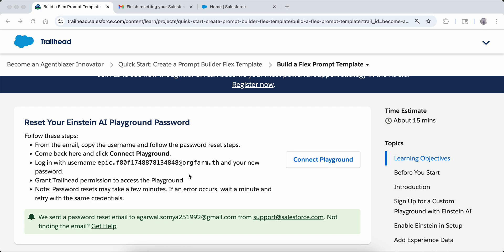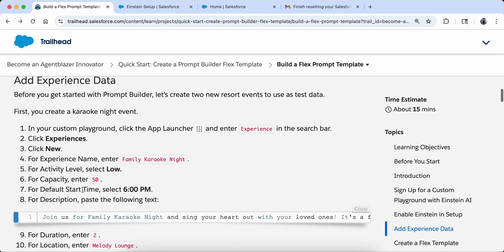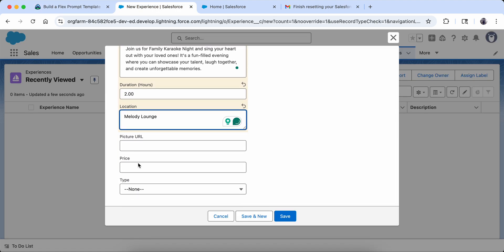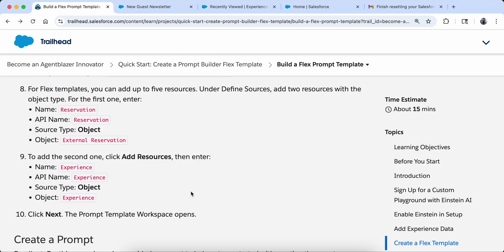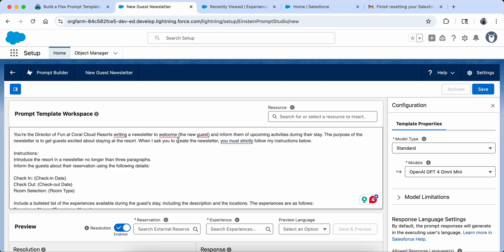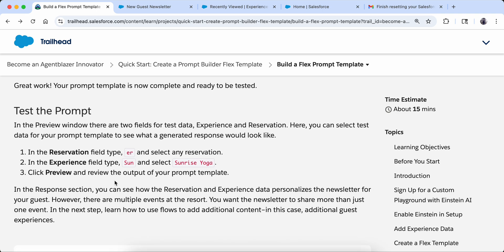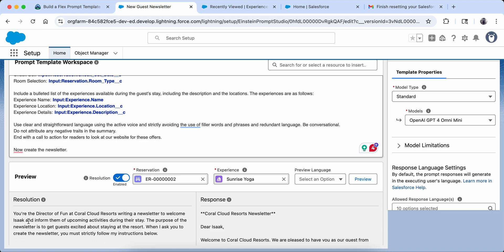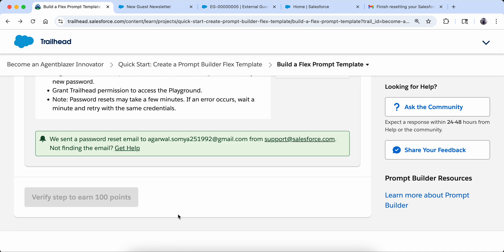Build a Flex Prompt Template | Quick Start: Create a Prompt Builder Flex Template | Salesforce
Quick Start: Create a Prompt Builder Flex Template || Build a Flex Prompt Template